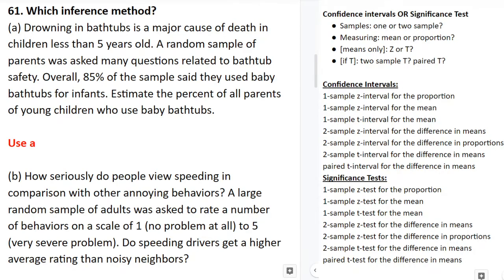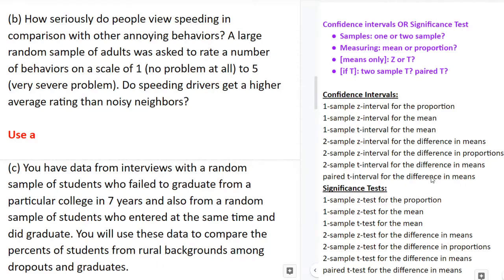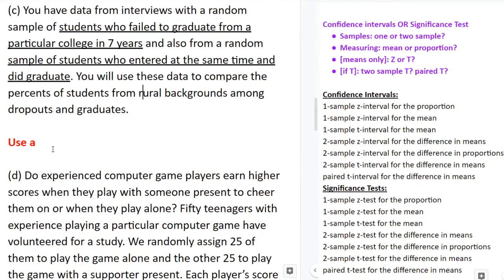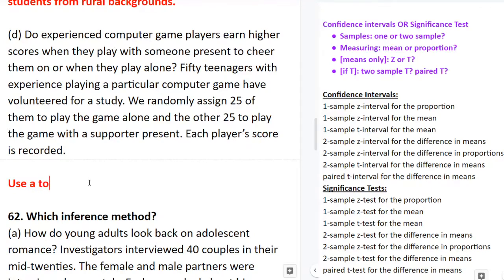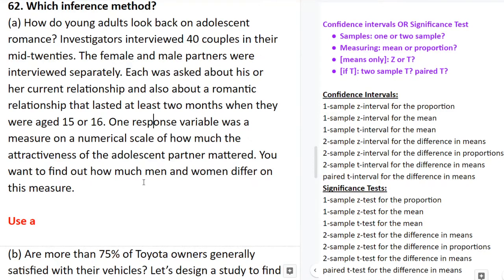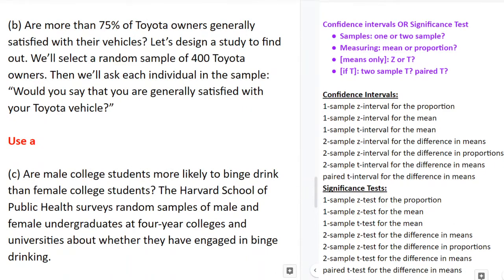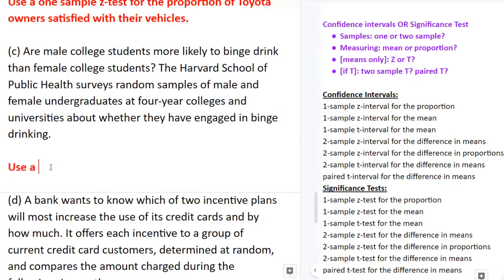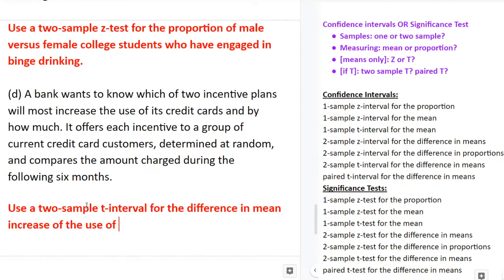10.2 #61-62: Which inference method to use?